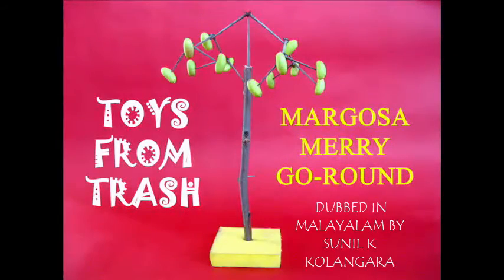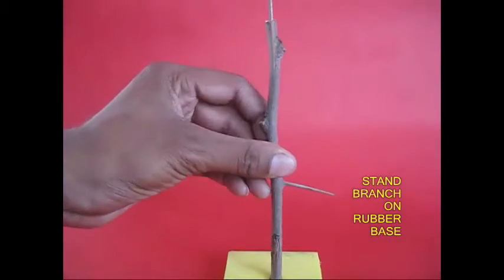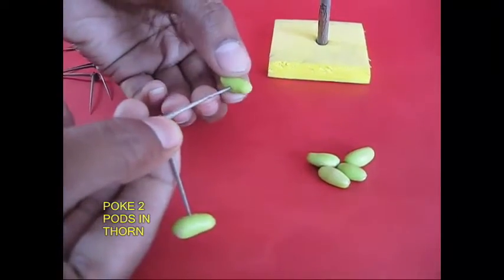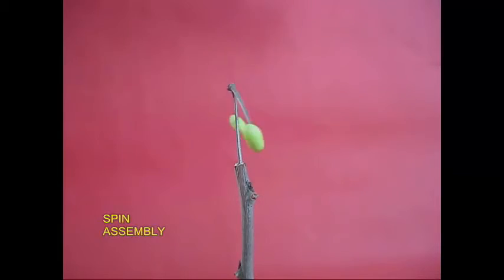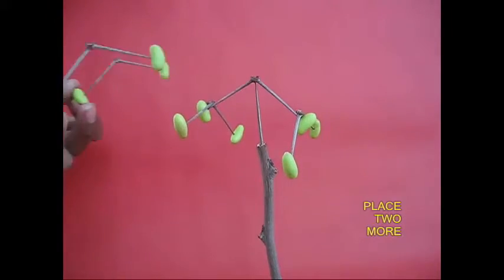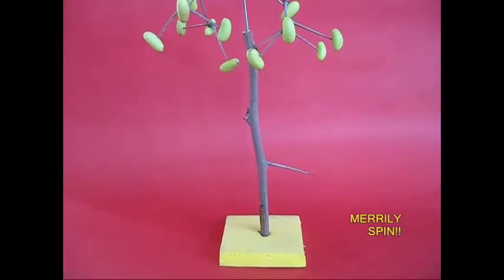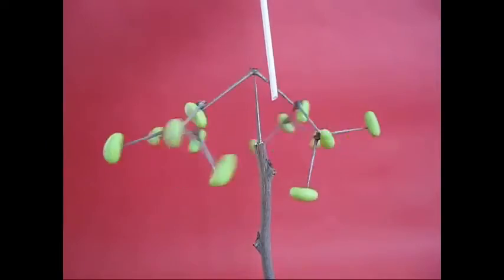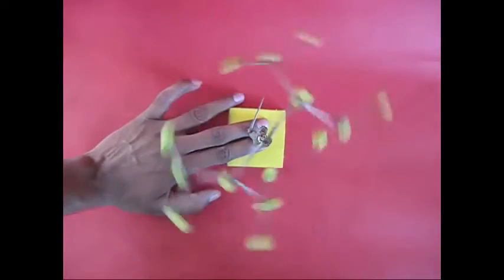Margosa Merry Go Round | Malayalam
This wonderful Merry-go-round can be made using Margosa pods and Acacia thorns – both available for free in many poor countries. Stand a small branch / stick on a rubber base. Fix a long Acacia thorn or needle on the top of the branch. Poke two Margosa pods at the two ends of a thorn. This assembly of a thorn plus two pods can be perched on the tip of the Acacia thorn. This assembly can also spin very freely.
Make several such assemblies of thorn plus two pods. Place two such assemblies simultaneously near the ends of the first thorn. You will find that they will be well balanced. Now place two more on the left thorn. This will tilt the system to the left. Now place two more on the right thorn. This will restore the balance once again.
Now with a straw give the first thorn a spin. Once it gains speed this merry-go-round will keep spinning for a very long time. This zero cost traditional toy has provided hours of fun to children in poor countries.